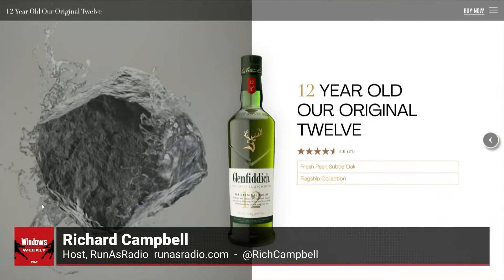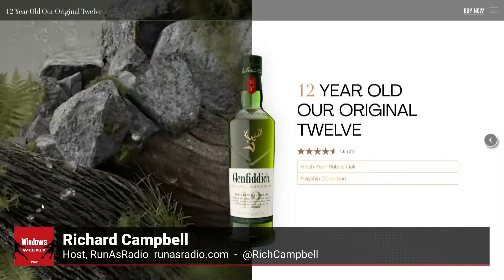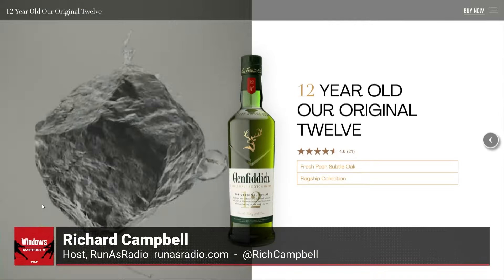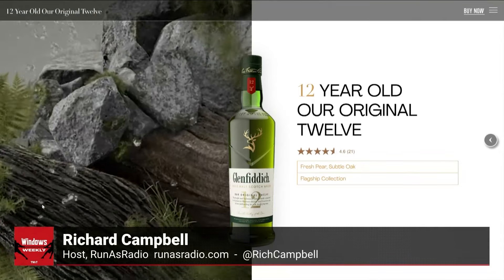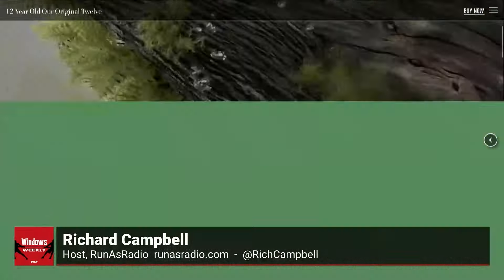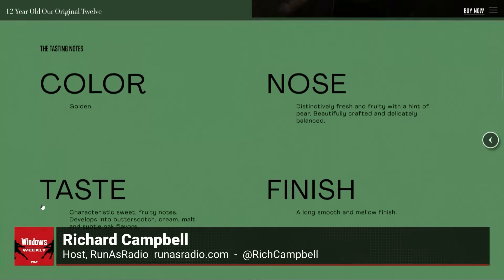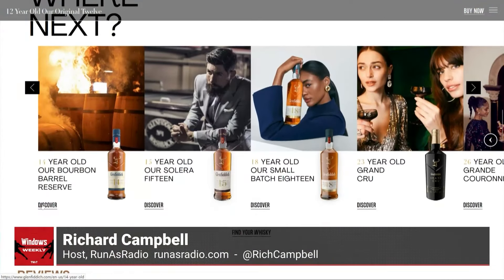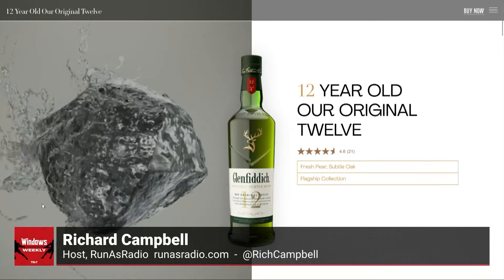Whisky Pick: Glenfiddich 12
Every episode of TWiT's Windows Weekly podcast ends in a brown liquor pick of the week. In this clip from episode 858, the old-school, popular, consistent, and affordable Glenfiddich 12 takes the stage. Richard Campbell outlines how Glenfiddich and their family-owned distillery essentially defined the modern single malt Scotch whisky.

for weekly Microsoft news & discussion!